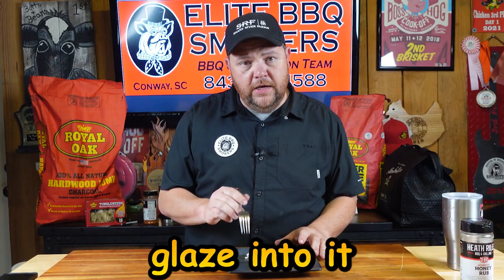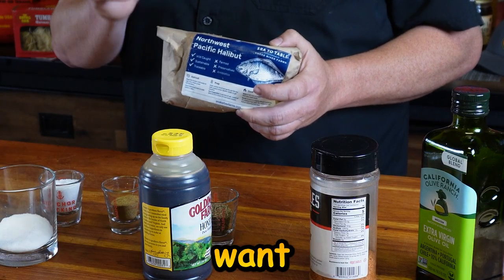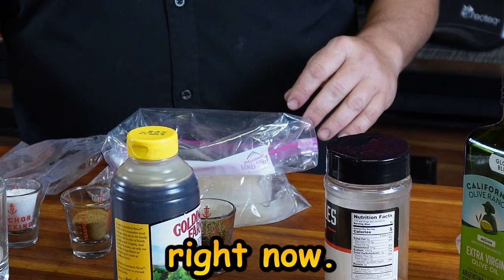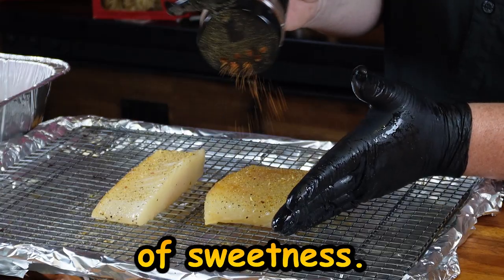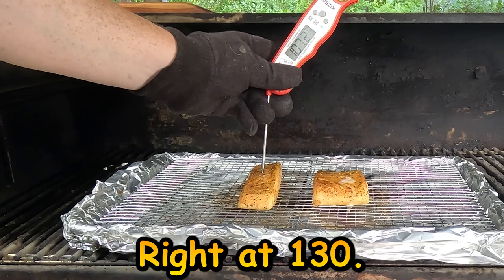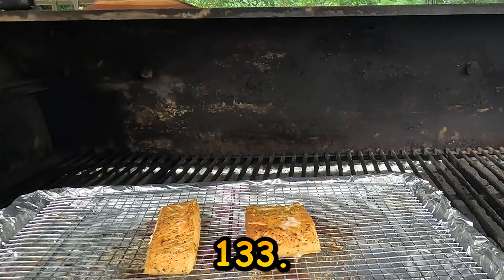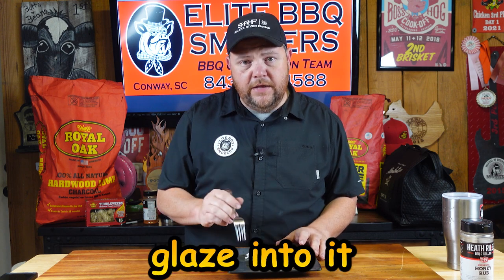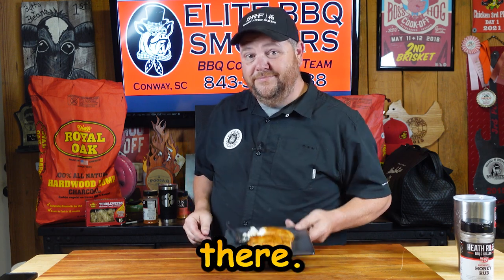Mix Honey with Fish (OMG) You will not believe the incredible TASTE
Prepare to be amazed with this recipe for Honey Glazed Smoked Halibut! When you mix honey, smoke, and halibut together, you will experience an incredible taste sensation that will leave you in awe. Get ready to elevate your culinary game with this extraordinary flavor combination! Join us as we reveal the secrets to a honey marinade and BBQ rubs that will guarantee the perfect honey glazed smoked halibut every time. This recipe will take you on an incredible taste journey, showcasing the magic that happens when honey meets halibut. Get ready to discover the extraordinary today!

Recipe Ingredients
- 6 oz - Snake River Farms - Halibut fillet
- Heath Riles BBQ Honey Rub
- Heath Riles BBQ Pecan Rub

Brine
- 4 tbsp honey
- 1/4 C kosher salt
- 1/4 C sugar
- 2 tbsp cumin
- 1 tbsp Black pepper
- 20 oz. water

Glaze
- 2 tbsp warm honey

Directions:
- Preheat the Smoker to 275°
- Prepare the brine mixture by combining honey, kosher salt, sugar, cumin, black pepper, and water.
- Brine the halibut fillet in the mixture for two hours.
- Remove the halibut from the brine and place it on a cooling rack inside an oven-safe pan .
- Season the halibut with Heath Riles BBQ Honey Rub and Heath Riles BBQ Pecan Rub on all sides.
- Smoke the halibut fillet in the smoker at 275°F until it reaches an internal temperature of 135°F and becomes flaky, or cook to your desired level of doneness. This typically takes around 30 minutes.
- Remove the smoked halibut from the smoker and brush it with 2 tablespoons of warm honey.
- Allow the halibut to rest for 5 minutes.
- Plate the honey glazed smoked halibut and get ready to savor the incredible flavors!
Enjoy this delightful recipe and savor the irresistible combination of honey, smoke, and halibut. Prepare to be amazed by the incredible taste and share your experience with us using the hashtag EliteBBQSmokers.

Appearances:
Pitmasters: Jason & Michelle Hardee with Special Guest: Dolly (The Star of the Show)

00:00 Intro
00:26 Brining the Halibut
02:03 Seasoning the Halibut
02:42 Smoking the Halibut
04:07 Tasting the Honey Glazed Smoked Halibut